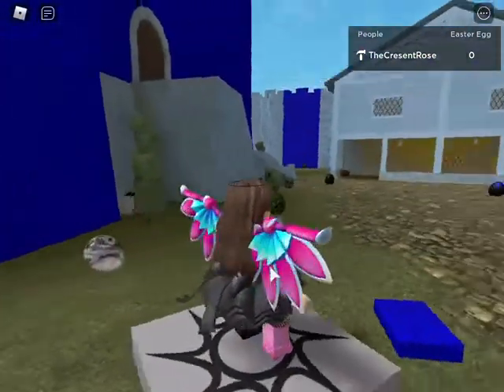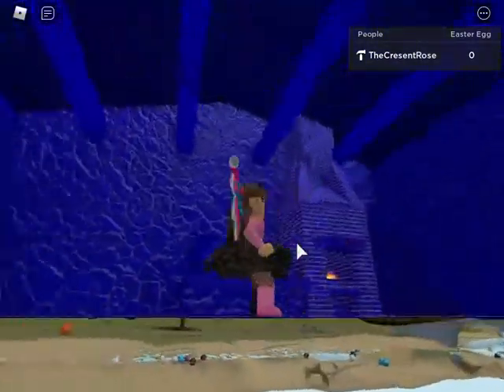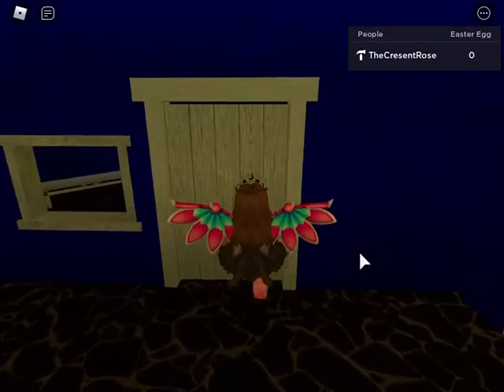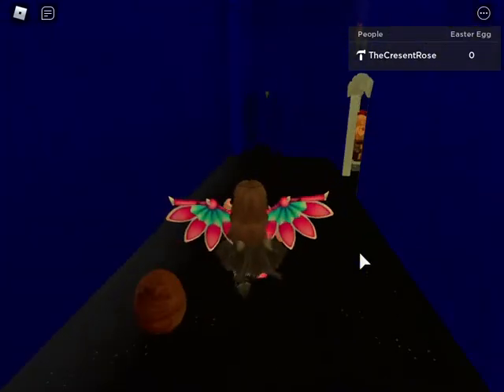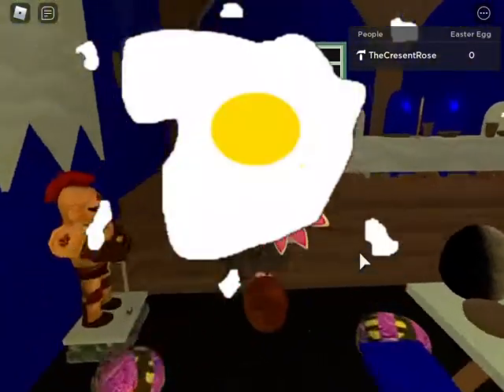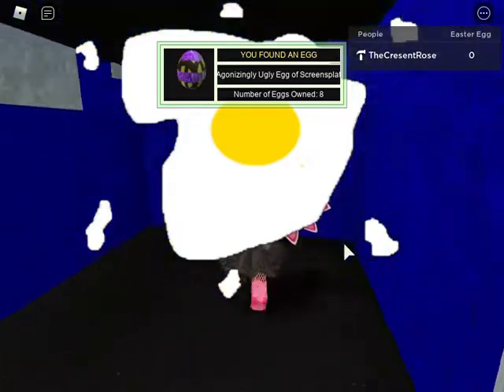Roblox Map I don't Remember Making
TheCresentRose's Place Number: 1